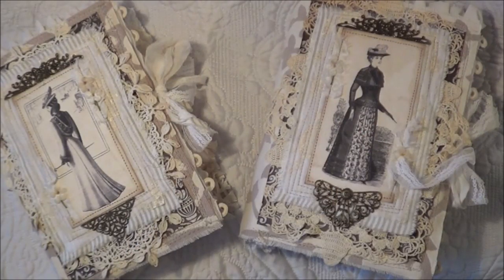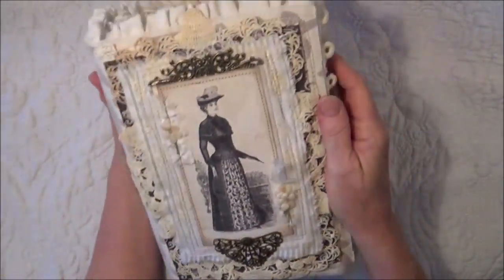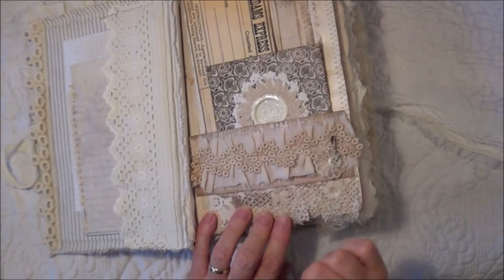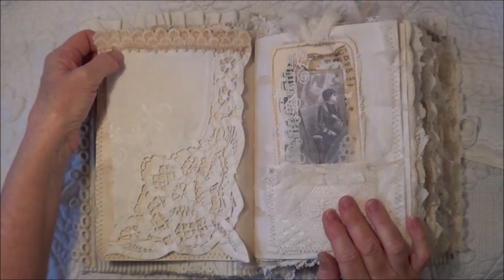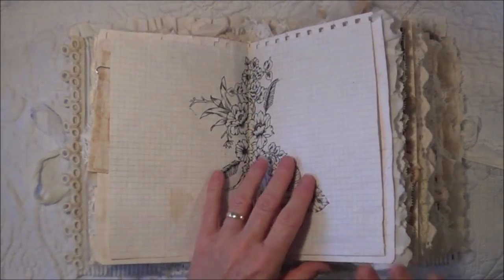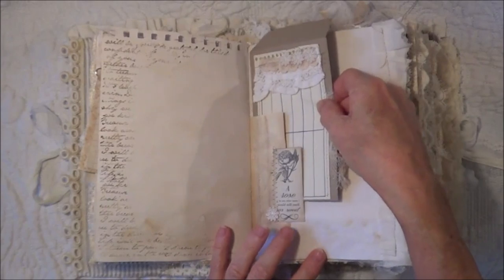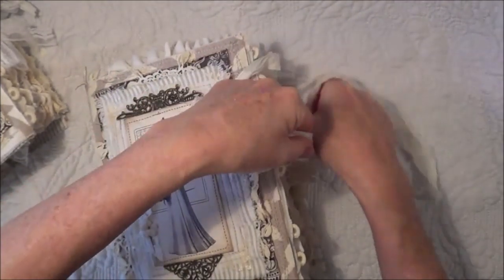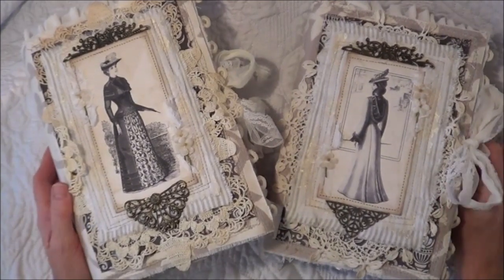Shabby Vintage Style Journals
Both Journals have sold, thank you  :) xx